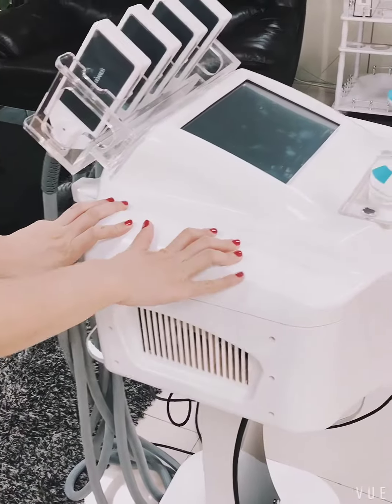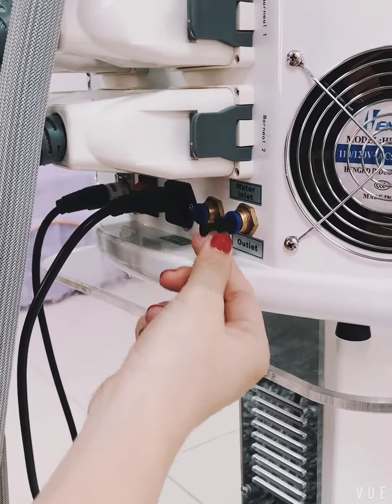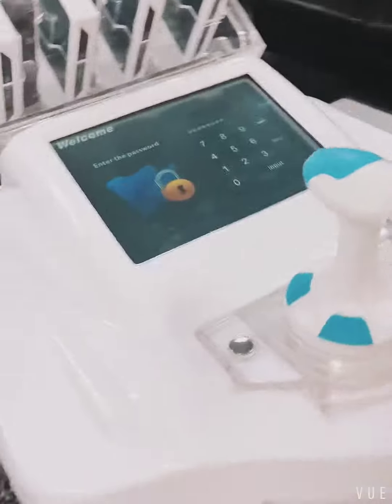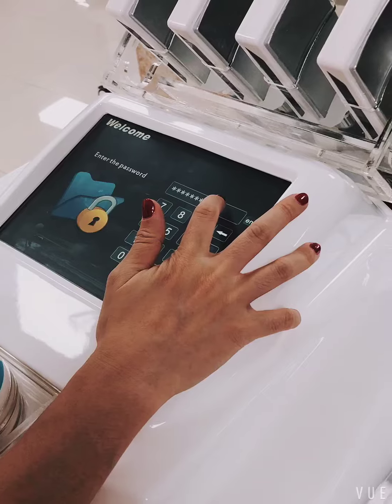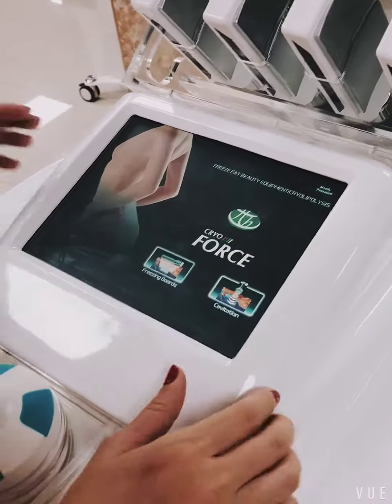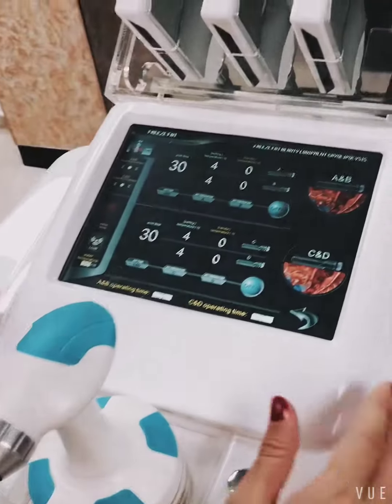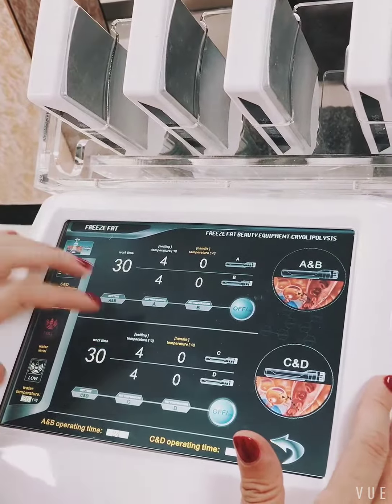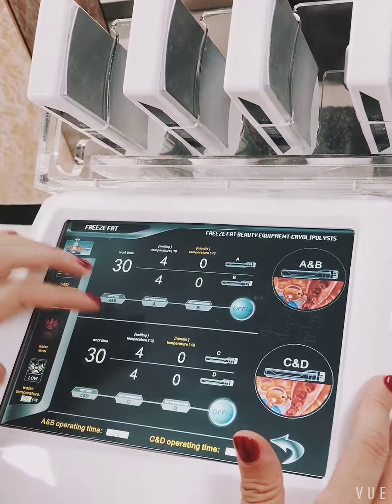D-017 Cryoplate machine instruction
4 cryo plates with individual control system